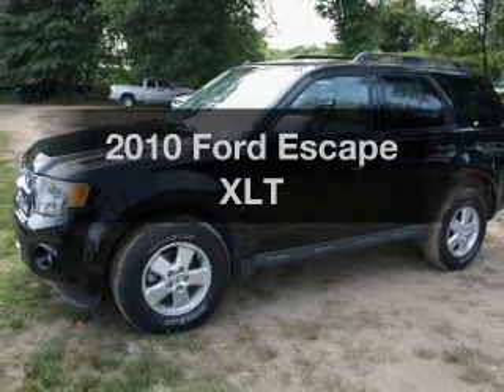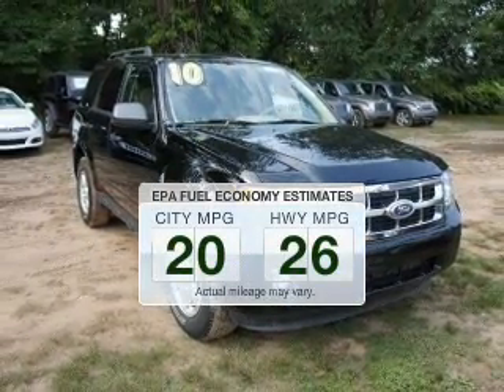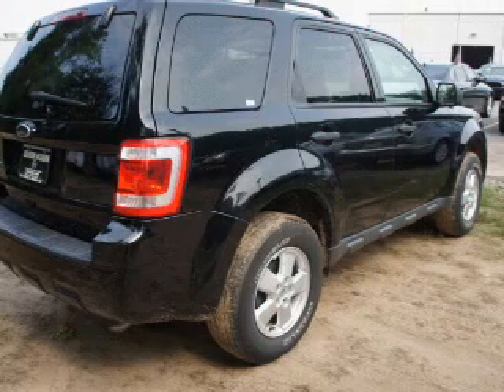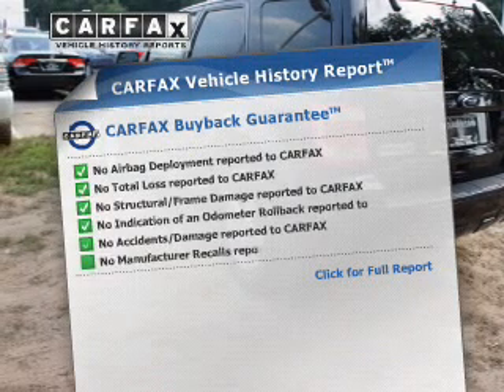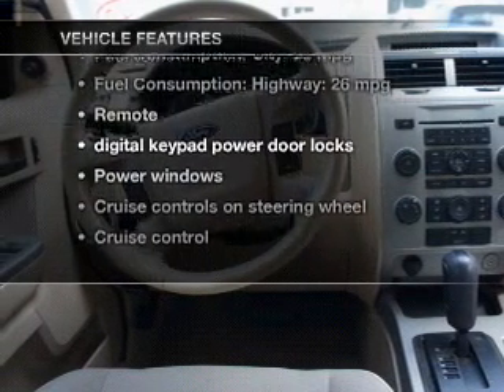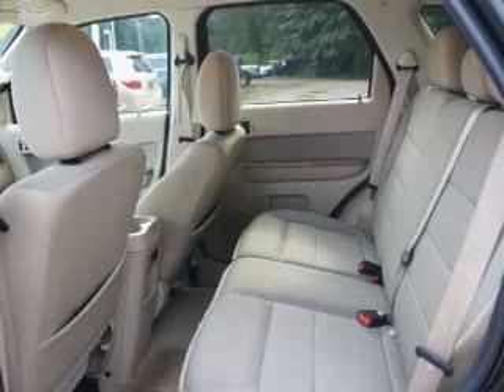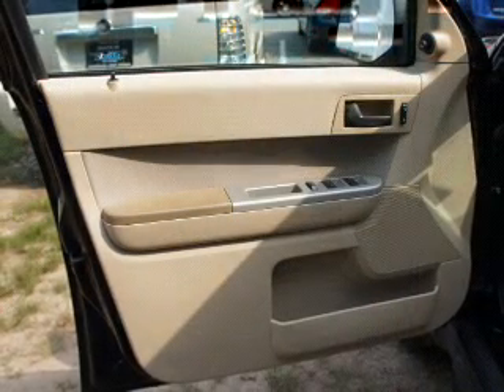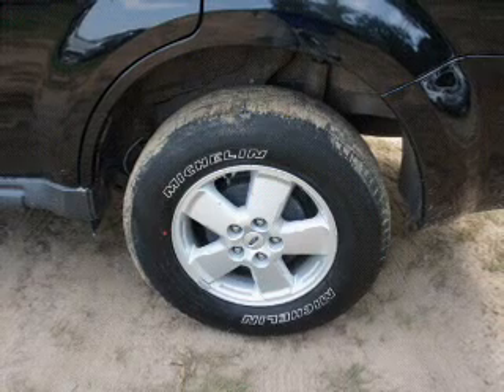2010 Ford Escape - Little Falls NJ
Year: 2010
Make: Ford
Model: Escape
Trim: XLT
Engine: 2.5 liter inline 4 cylinder 16 valve
Transmission: 6-Speed Automatic
Color: Black
Mileage: 49605
Address: